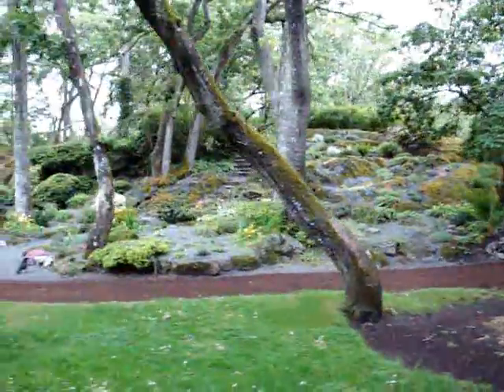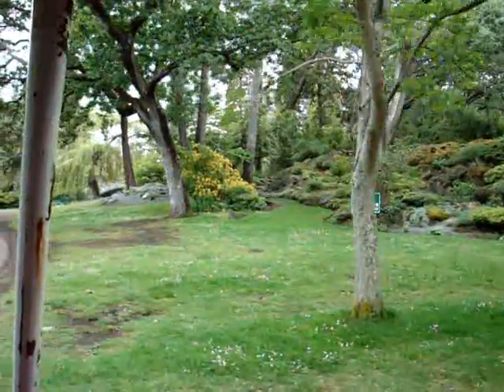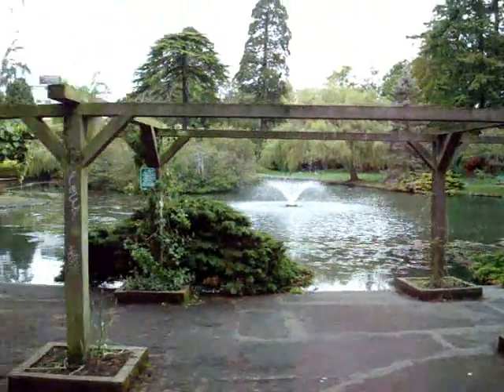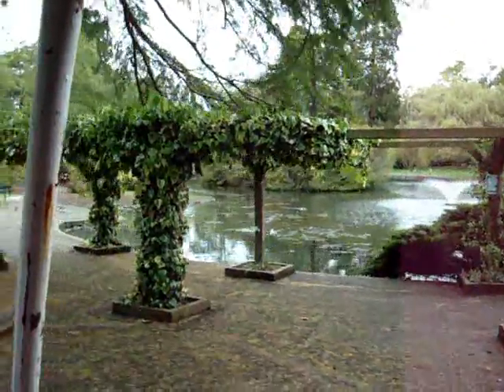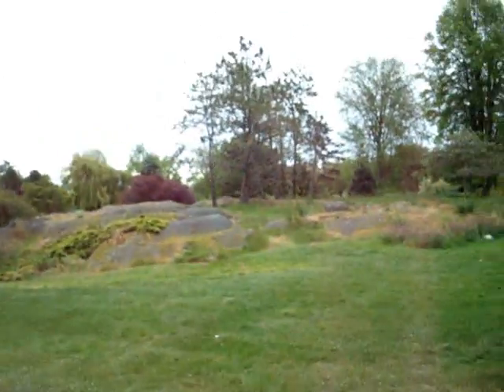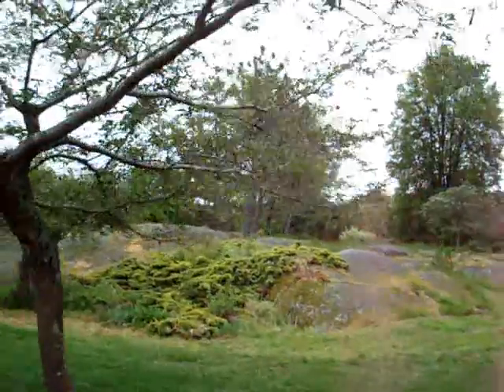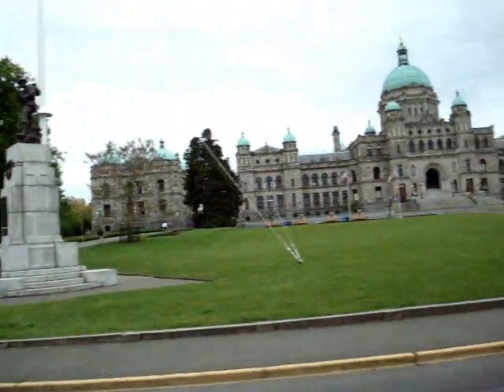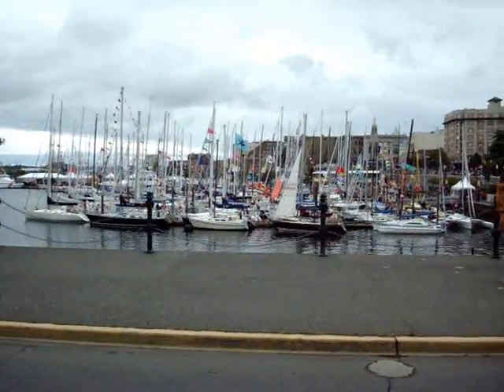VICTORIA BRITISH COLUMBIA CRUISE TO THE CARRIAGE RIDE